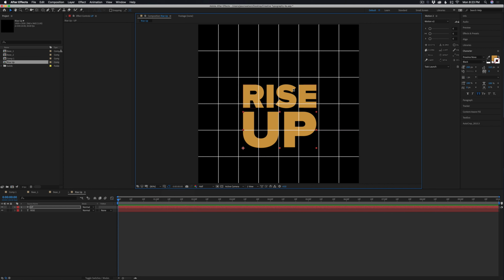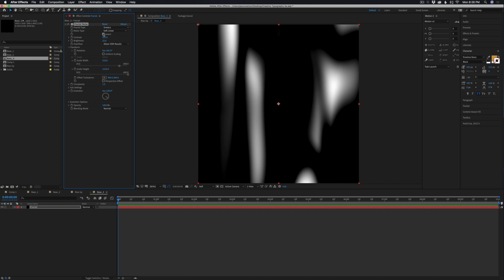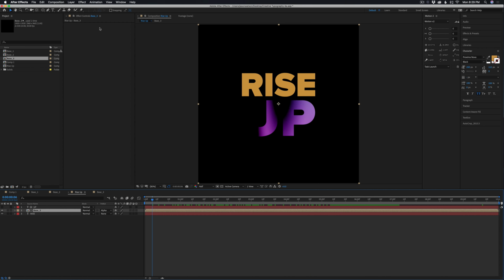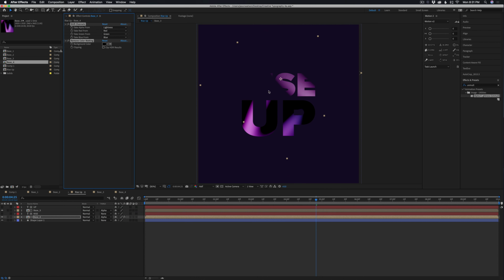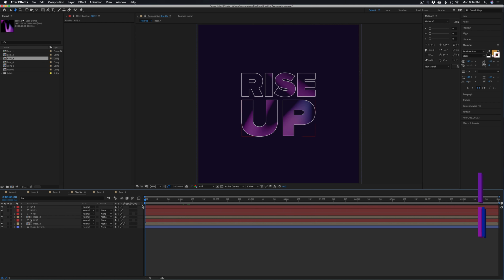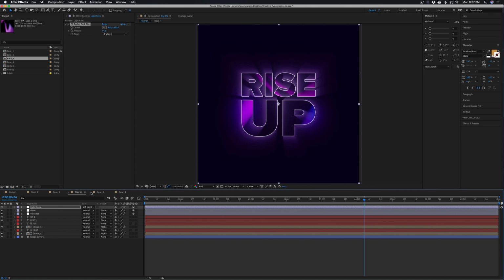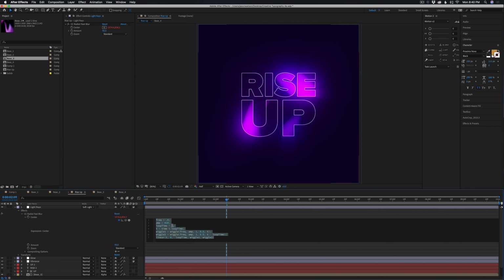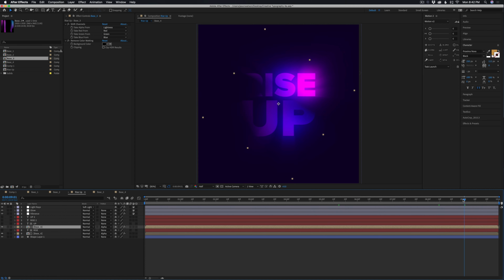How to Create Creative Typography in After Effects